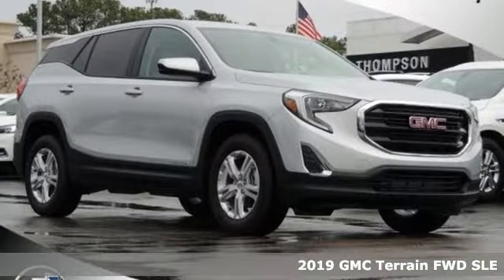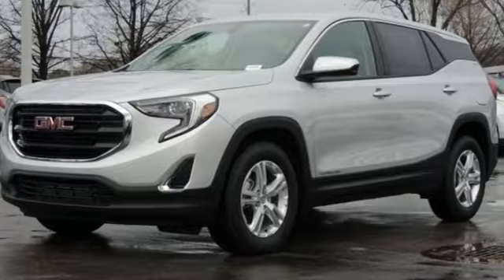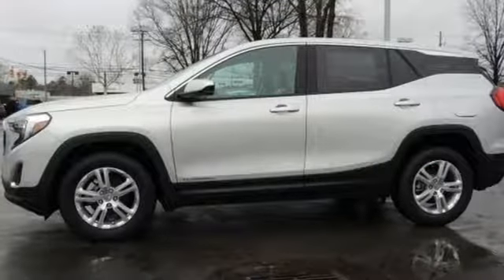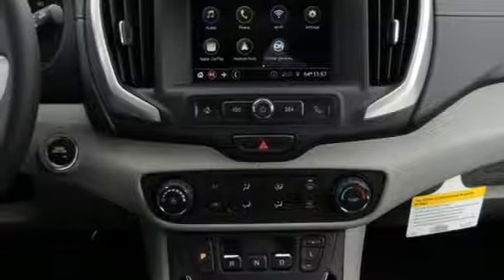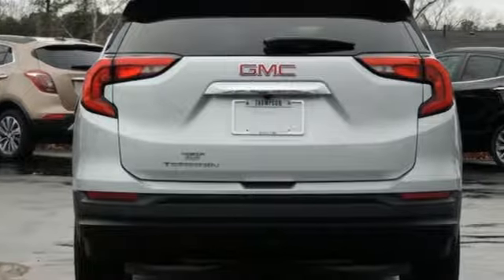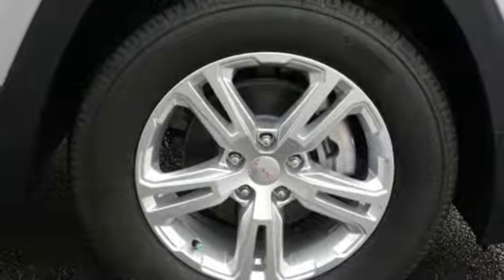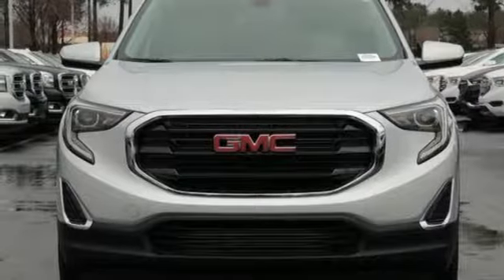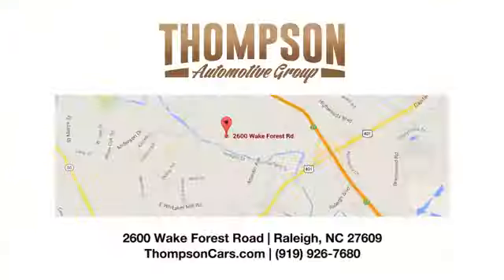New 2019 GMC Terrain Raleigh NC Durham, NC #20419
Year: 2019
Make: GMC
Model: Terrain
Trim: SLE
Engine: 1.5L DOHC
Transmission: 9-Speed Automatic
Color: Silver
Interior: Medium Ash Gray/Jet Black
Stock #: 20419
VIN: 3GKALMEV4KL220419
26/30 City/Highway MPGbrbrbrThompson Automotive Group born in Raleigh, serving the Triangle since 1956! Prices include all available incentives, and may require financing with GM Financial. New vehicle prices may change with special leases or financing rates and may include GM Owner Loyalty or Conquest Cash. Some customers may not qualify for all rebates. Vehicles equipped with additional accessories may not be included in reduced price. Cannot be combined with any other pricing offers. Please contact or visit Thompson Buick GMC Cadillac for more details. Price includes: $1,000 - GM Bonus Cash Program. Exp. 01/31/2019, $500 - General Motors Consumer Cash Program. Exp. 01/31/2019, $1,000 - GM Down Payment Assistance Program. Exp. 01/31/2019

Address:
2600 Wake Forest Road